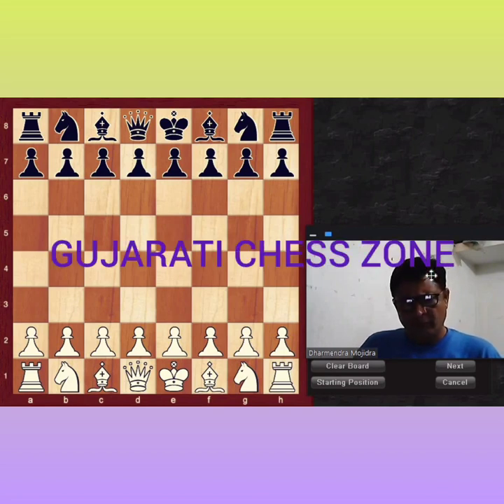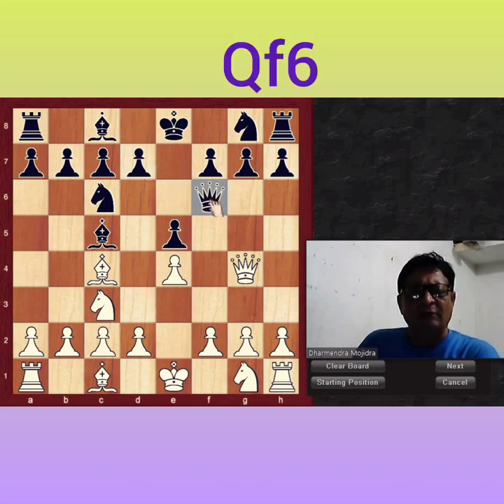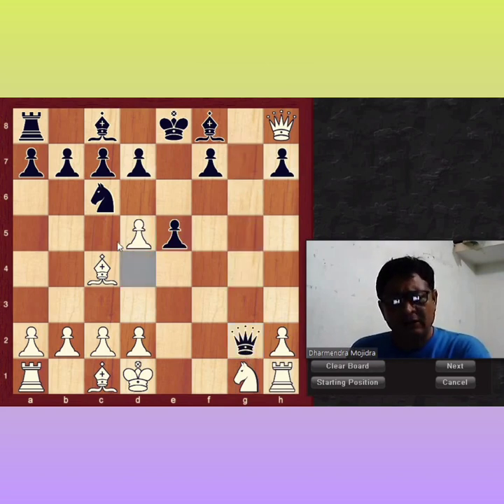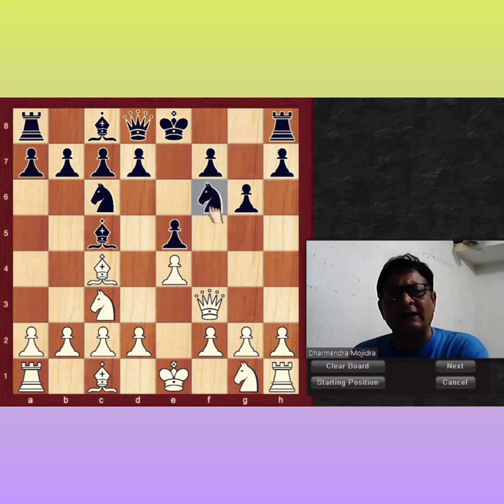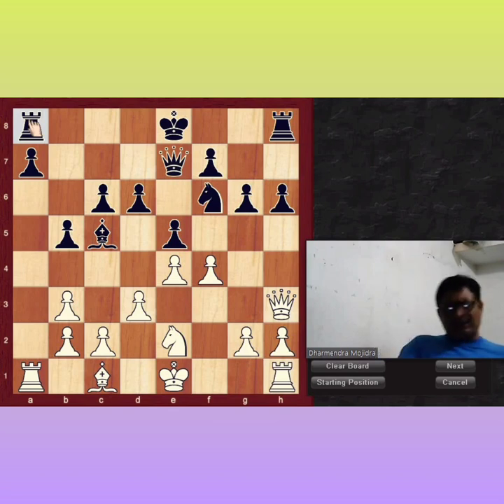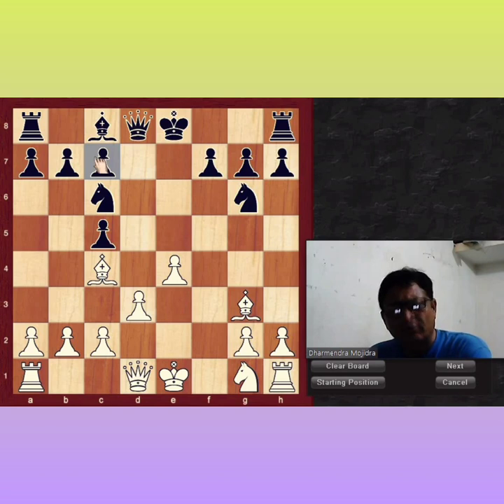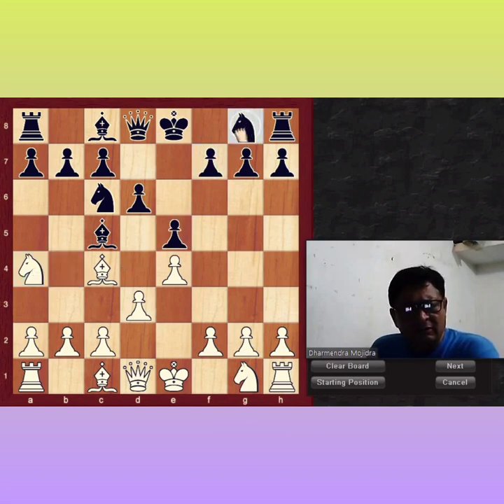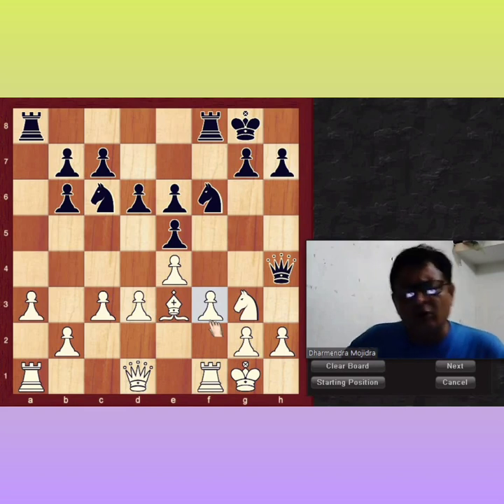Chess Opening Tricks for White|Bishop Opening|Attacking Opening for White in English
About this video: Here I Explain about Winning with e4
This Opening for White and very aggressive attacking opening line
There are so many Variations in this Opening Line.After watch this Video
you will THINK LIKE A GRAND MASTER.
As you know I am a FIDE RATED CHESS PLAYER AND CAUCH
In this Video you will see how to defeat Black with early Attack.